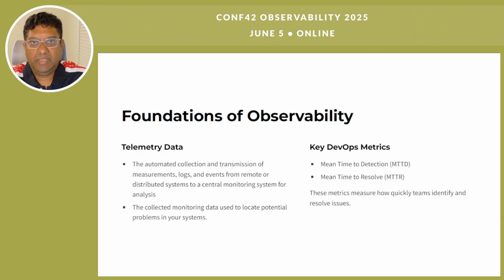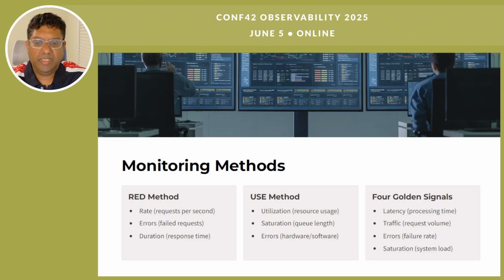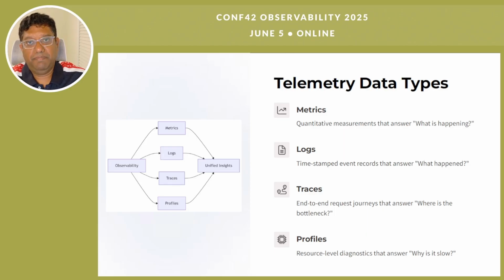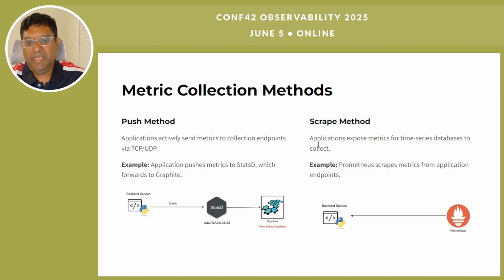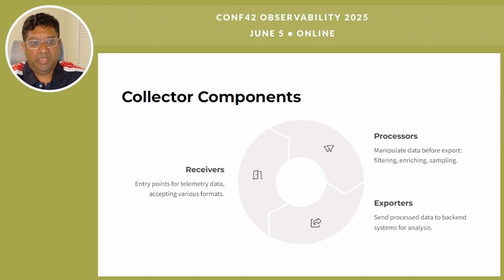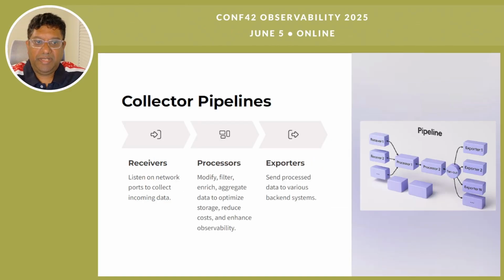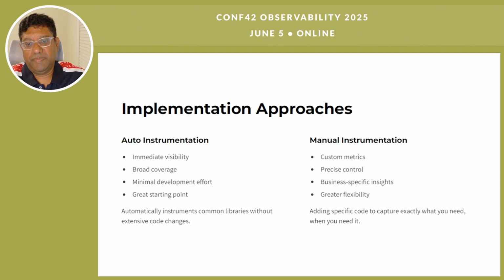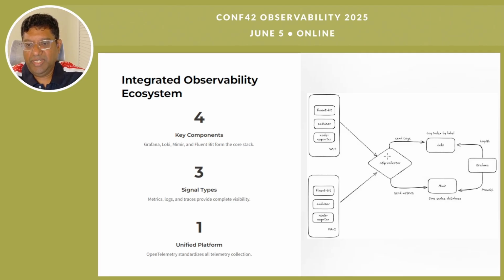Seeing Through the Chaos of Modern Systems | Naga Murali Krishna Koneru | Conf42 O11y 2025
Chapters
00:00 Introduction and Speaker Background
00:50 Agenda Overview
01:35 Foundations of Observability
03:01 Telemetry Data Types and Collection Methods
10:49 Introduction to Open Telemetry
11:46 Open Telemetry Architecture
13:51 Collector Components and Data Sources
17:27 Implementation Approaches
18:35 Full Observability Stack
21:52 Conclusion and Thank You